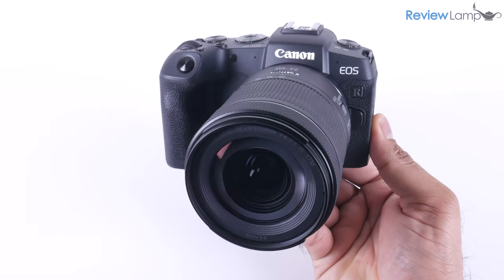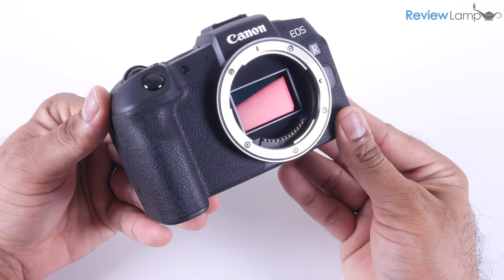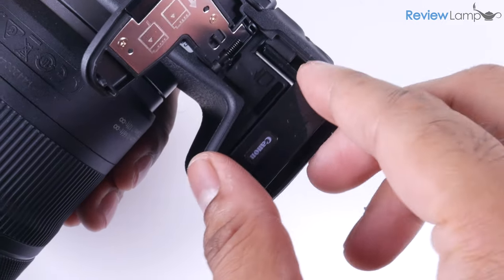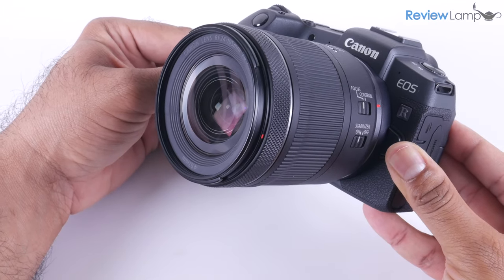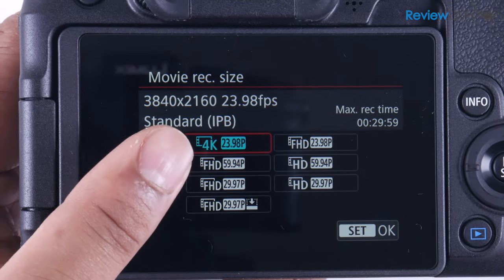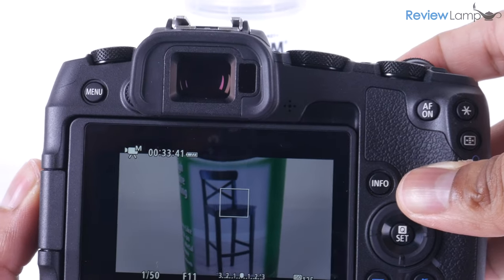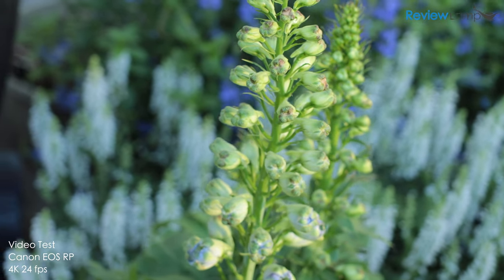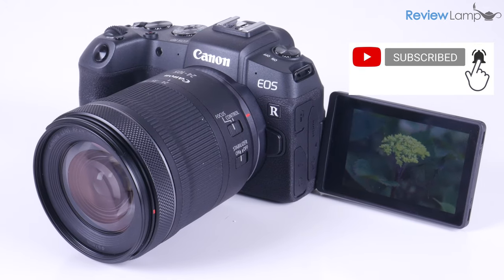Photography Bargain?: Canon EOS RP Review and 4K Video Footage test - in 2022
Canon EOS RP Review and 4K Video Footage test - in 2022
Canon EOS RP Review and 4k Video Footage Test
Canon EOS RP (with kit lens)
Canon EOS RP (body only)
Canon RF to EF adapter
Panasonic S5 (for better 4k Video)

In this video, I’ll be reviewing and testing the Canon EOS RP Mirrorless Full-frame camera. At first glance, the Canon EOS RP looks very familiar to anyone who’s used a Canon Rebel DSLR. It has a nice deep grip, handles very well and is very well-balanced even when shooting with one hand. It’s also a fairly compact camera weighing in at a paltry 440g for just the body. In fact, just to give you a sense of how compact this camera is, you can see that it's almost as compact as my trusty Canon Rebel SL2 - which in itself is a very compact DSLR. This makes it great as a travel camera, especially if you’re coming from a bulkier, full-frame DSLR. The build quality is also very reminiscent of Canon DSLRs, with their rugged plastic bodies. The unit isn’t weather sealed like more expensive Canon bodies, but will definitely hold up to use in the field. Where it differs from Rebel DSLRs is its sensor. The Canon EOS RP has a 26MP Full-Frame sensor, which is almost identical to the sensor on the bulkier Canon 6D MKII. The button layout on top will also be very familiar to Canon users, it's really intuitive and all the buttons are placed very thoughtfully. There is a standard canon hot shoe mount but they’ve skipped the pop-up flash you would find on a regular DSLR. Very few people actually use those flashes, so you’re not really missing much. The button layout on the rear face is no different, everything is very recognizable and well spaced. The camera has a 3 inch articulating screen which can be tilted and flipped to almost any orientation. Great for vloggers or the extremely unique folks who need the occasional selfie with a professional camera. The screen also performs well even in the bright sunlight. In typical Canon fashion, the menus and options are very cleanly laid out and the touchscreen is really as good as it gets when it comes to camera touchscreens. The most unique thing on the back is the electronic viewfinder, which unlike the optical viewfinders on DSLRs can accurately help you preview both exposure and focus when taking a shot. The Canon EOS RP uses a LP-E17 battery pack, which is again borrowed from its Rebel line of DSLRs like my Canon Rebel SL2. The battery lives in this compartment on the bottom. This compartment also houses the SD card slot. On a camera at this price point, I would really have liked to see an sd card slot located on the side of the camera, instead of on the bottom. This would really make the camera more user friendly. And rather unsurprisingly, the Canon EOS RP also has a ¼-20 tripod thread on the bottom. So the big question though, is how does it perform? Now, while there are several really good RF lenses which can be used with this camera and several EF and EF-S lenses that can be used with an adapter, I am going to perform all my tests using the Canon 24-105 mm RF kit lens that comes bundled with this camera. And spoiler alert, this is a really good beginner lens, especially when you buy it kitted with this camera. I’ll leave a link to that kit below. When it comes to photos, it takes images as large as 26MP and stores them in either JPEG, RAW or both JPEG and RAW formats at the same time. Now the image quality from this camera, even with the kit lens, is simply breathtaking. The images are sharp, the bokeh is nice and soft, and it just produces photos with that characteristically professional-looking full-frame aesthetic. And what I love the most about Canon cameras is the colors. They might not be 100% accurate, but they’re by far the most pleasing. And another thing I loved was the speed and reliability of the dual-pixel autofocus for still images, it made the process of taking pictures very enjoyable. And thanks to the size of the full frame sensor, low light shots are also very impressive and there is very little grain even at higher iso settings. Definitely an advantage over an APS-C sized DSLR. When it comes to video, the camera can shoot video in 4K and 24fps, Full HD at 60, 24, and 30 fps and 720p at 60 and 30fps. Now while it does shoot 4K and the 4k is decent, as you can see in these shots, I do not recommend using this camera to shoot in 4K for two reasons. Number one, the weird tight crop. So when you flip the camera over into shooting in 4K, you’ll suddenly notice that there’s a very tight crop applied to the frame. This is because in 4K mode the camera doesn’t use the entire full frame sensor. This is both inconvenient and just defeats the point of having a full frame sensor. What’s even more infuriating is that Canon has disabled the Dual-Pixel autofocus when you begin shooting in 4K. So, you pretty much have almost close to no usable autofocus in 4K.